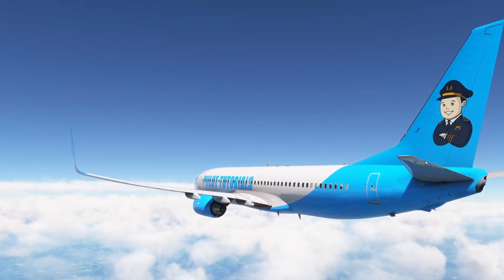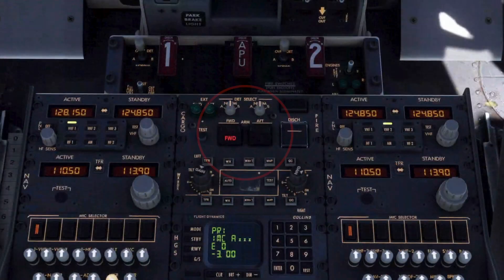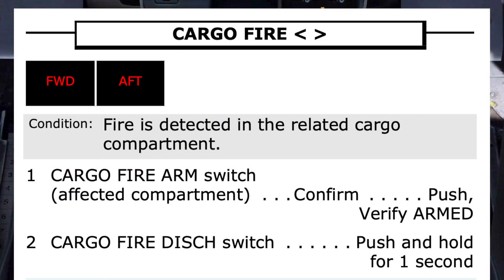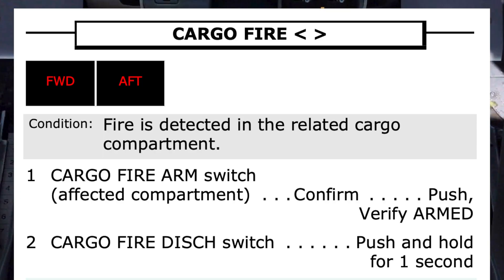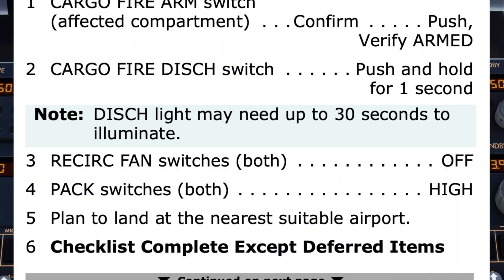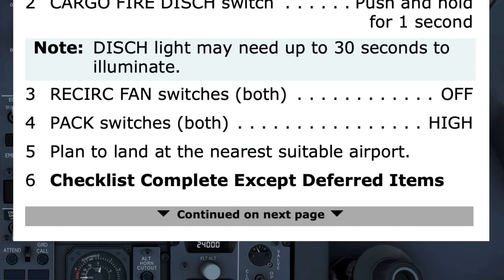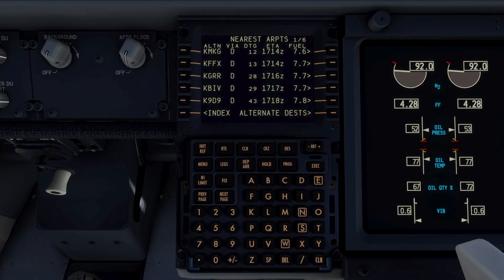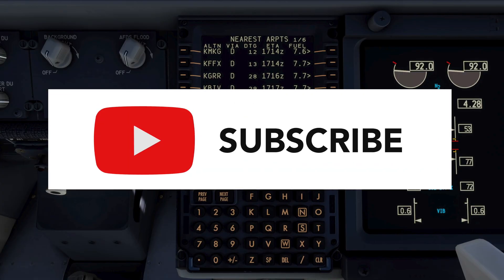737 Non-Normal Procedures: Cargo Fire | PMDG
In this comprehensive tutorial, we delve into the non-normal checklist for a cargo fire in a Boeing 737.  Learn the indications of a cargo fire, and how to find the procedure and run the non-normal checklist.

Whether you’re a student pilot, an experienced aviator, or an aviation enthusiast, understanding this non-normal procedure is essential for safety.